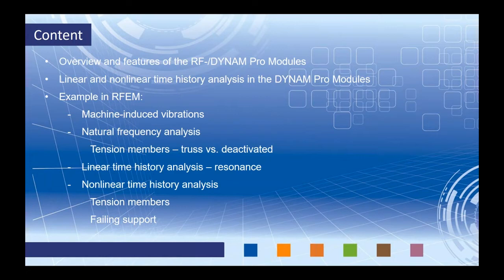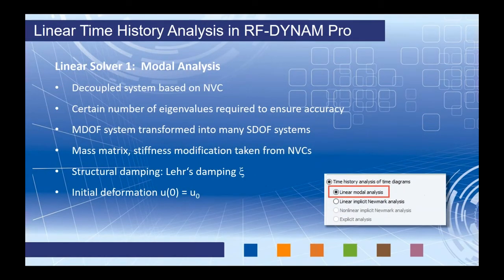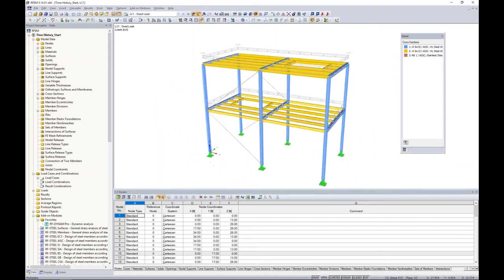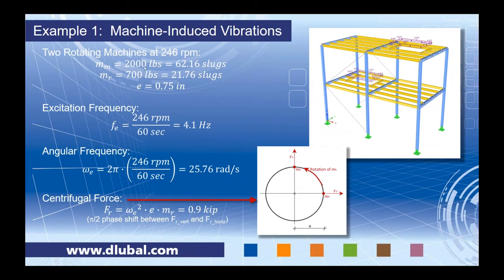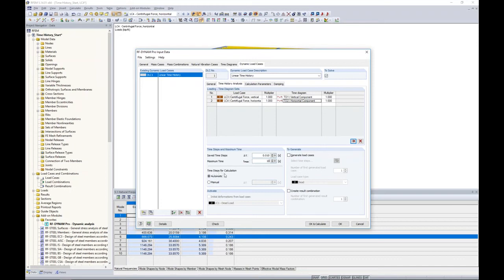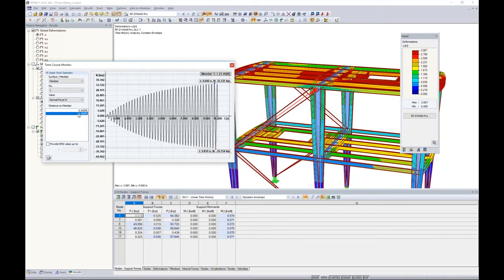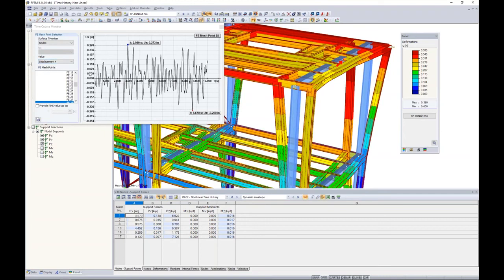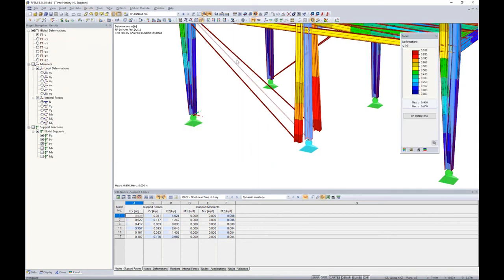[EN] Seminario web: Análisis no lineal del historial del tiempo en RFEM (EE.UU.)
Contenidos:
- Resumen del análisis dinámico en RFEM y los módulos adicionales Dynam Pro
- Análisis de frecuencia natural de una estructura con RF-DYNAM Pro - Natural Vibrations
- Análisis del historial de tiempo lineal con vibraciones inducidas por máquina con RF-DYNAM Pro - Vibraciones forzadas
- Análisis del historial de tiempo no lineal con RF-DYNAM Pro - Historial del tiempo no lineal